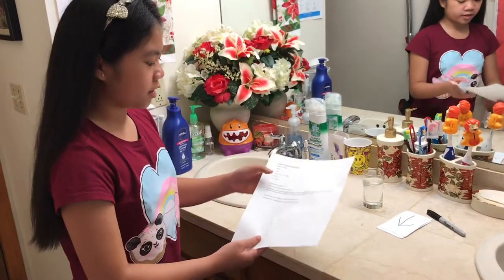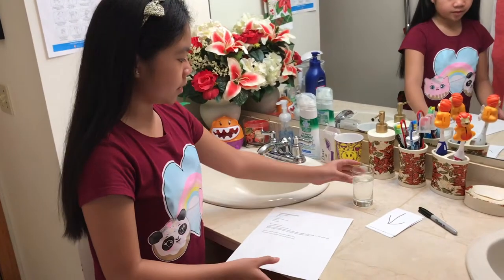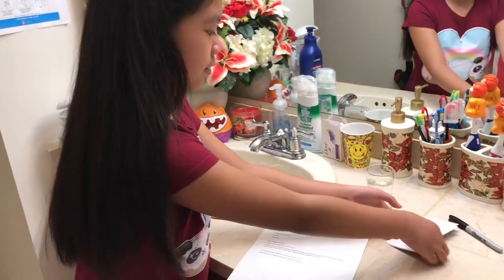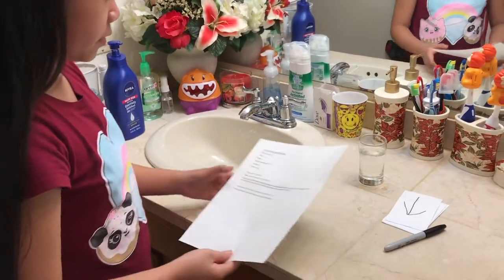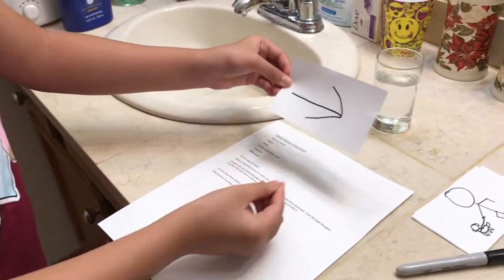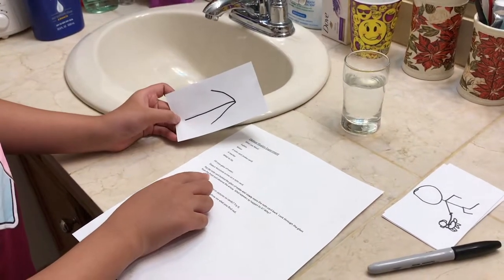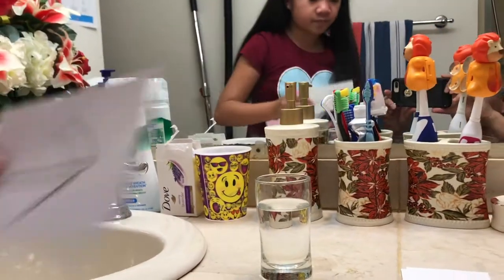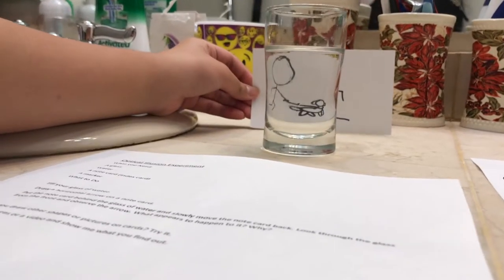Weird! A glass of water turns images upside down! Optical illusion experiment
A glass of water turns images upside down! Optical illusion experiment